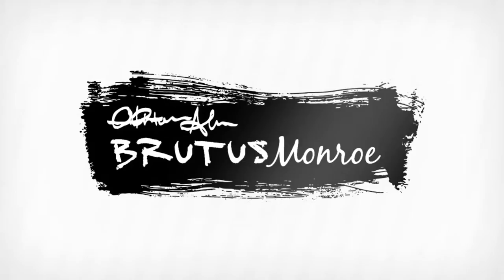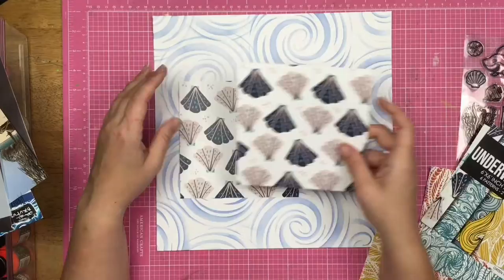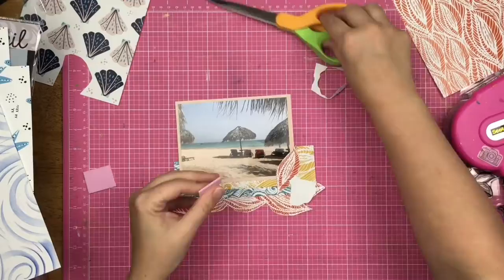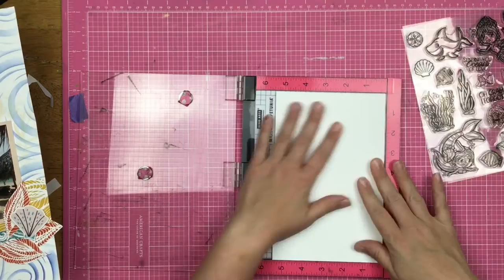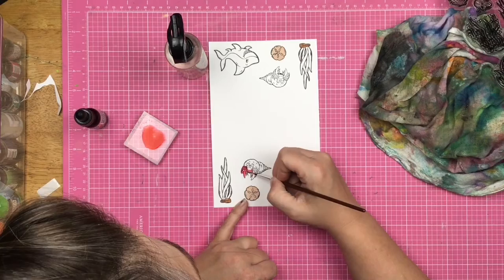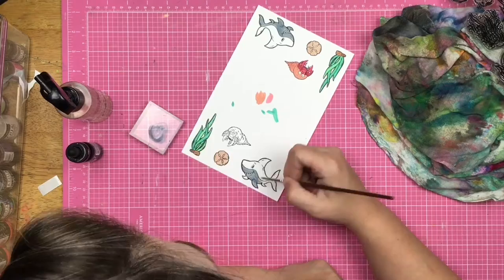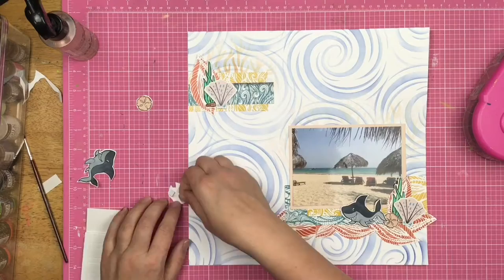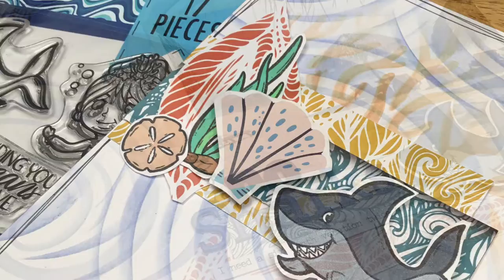Scrapbook Process: No Sharks // Underwater Friends & Stencil of the Month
-Sandie❤️